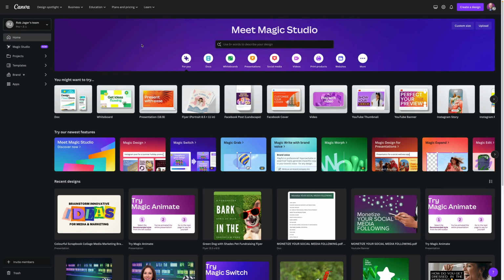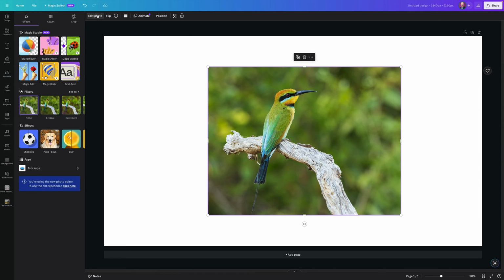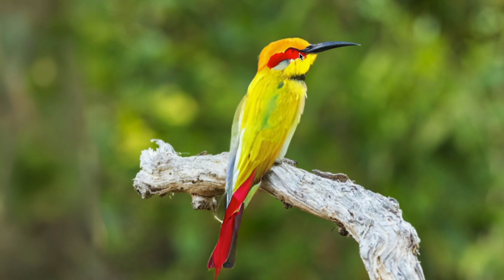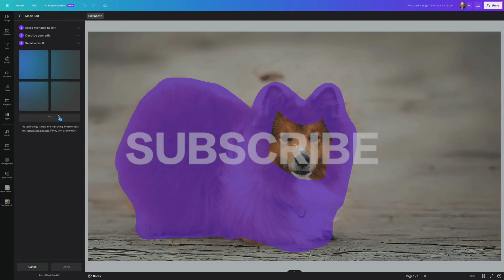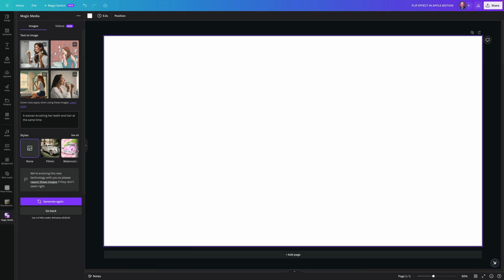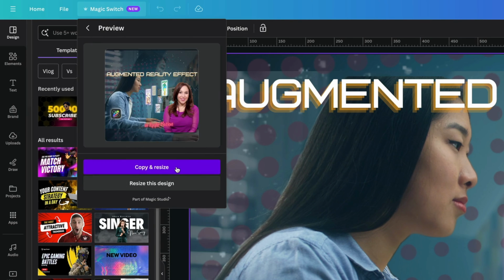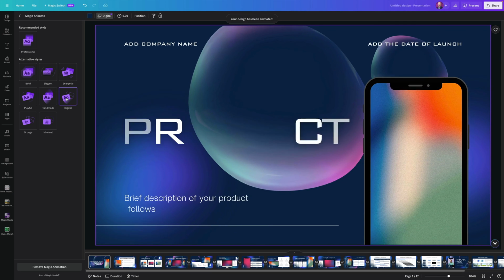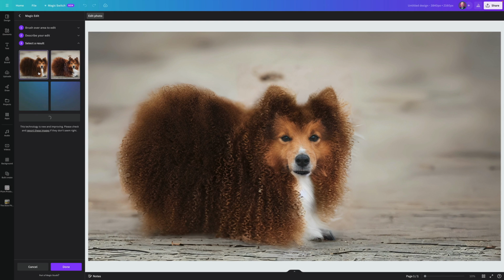Canva Magic Studio Review | AI Graphic Design Tools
Today we're going to have a look at Canva's brand new Magic Studio! Magic Studio is a suite of AI enabled tools to help enhance your designs.  In this unsponsored review, we'll test out some of the most exciting features in Canva's Magic Studio. See if I think they're truly magic, or just meh.

Here's the link to Invideo AI if you want to try AI generated content for free

00:00 Introduction
01:11 Canva Background Remover
01:21 Canva Magic Eraser
01:36 Magic Grab tool in Canva
02:26 Magic Expand background expansion in Canva
03:12 Magic Edit in Canva
06:17 Grab Text Tool
07:20 AI Image Generator in Canva
08:29 Magic Switch Tool
09:33 Magic Morph in Canva
10:43 Magic Animate in Canva
12:02 Final Review of Canva Magic Studio